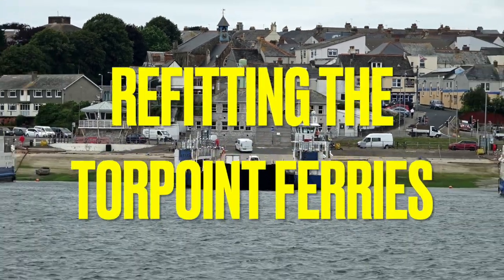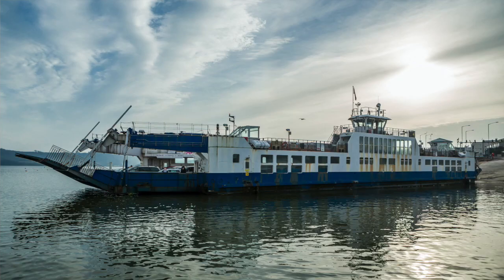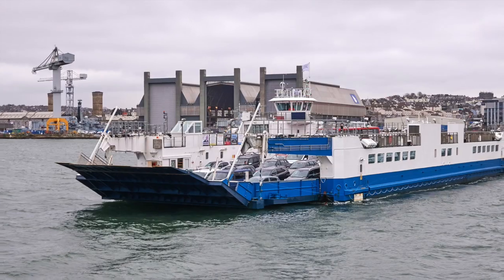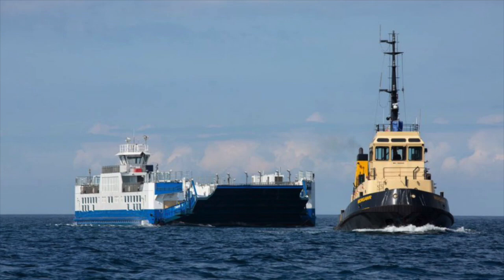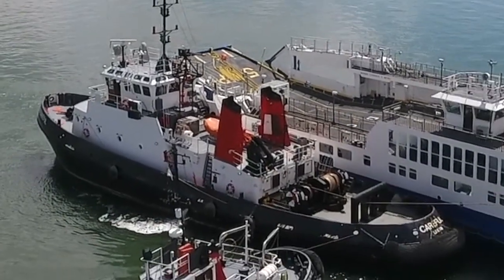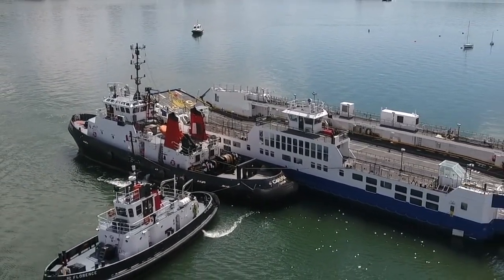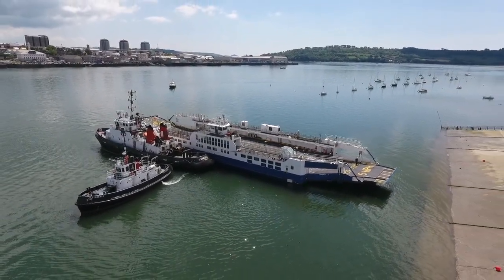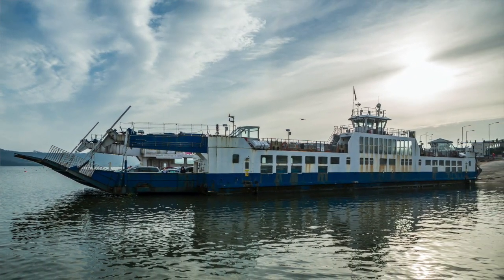Refitting the Torpoint Ferries